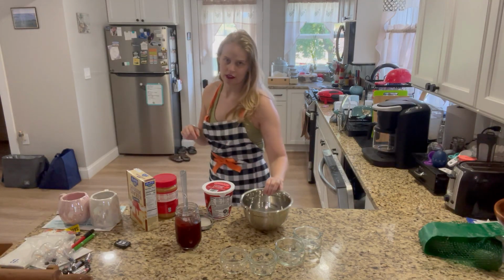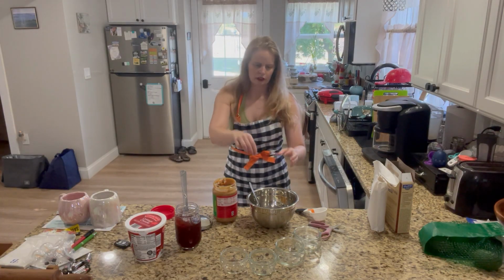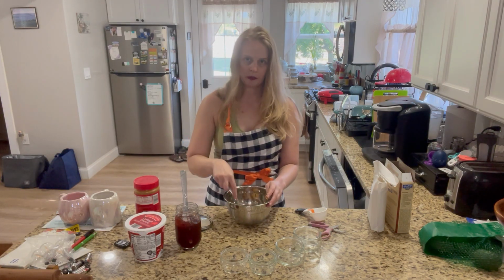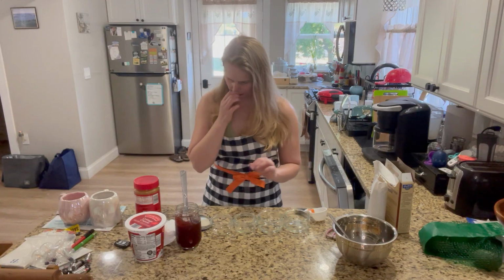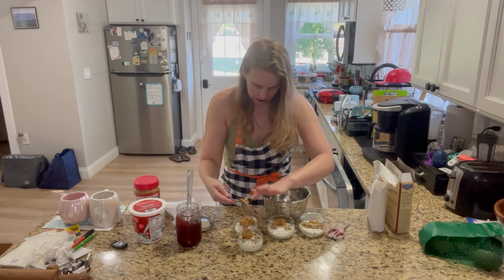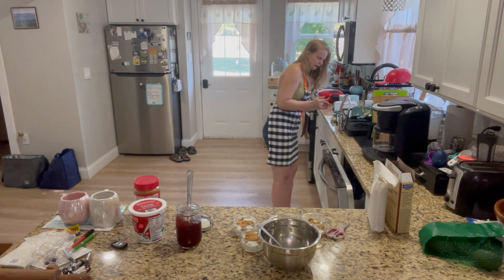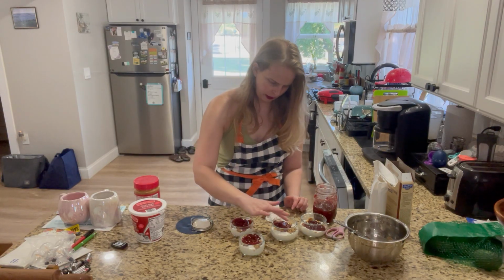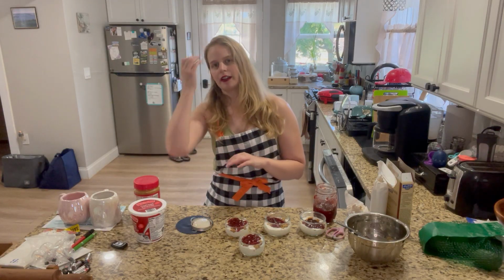let's Make Peanut Butter and Jelly Parfaits Together!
Ingredients:
-1/4 cup graham cracker crumbs
-2 Tbsp peanut butter
-1 cup cottage cheese
-2 Tbsp all fruit spread
Directions:
1.In a small bowl, stir together the cracker crumbs and peanut butter until crumbly.
2.In 2 parfait glasses, layer half the cottage cheese, crumb mixture, and fruit spread then repeat layers.
3.Serve immediately or cover and refrigerate for up to 2 hours and enjoy.